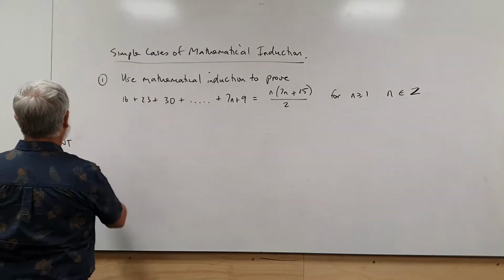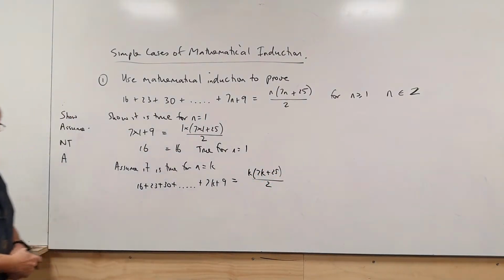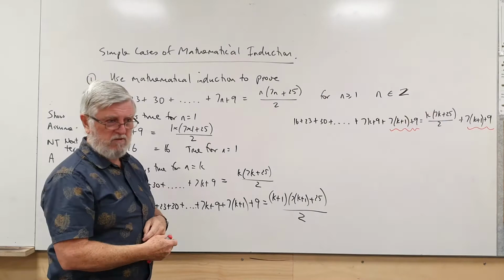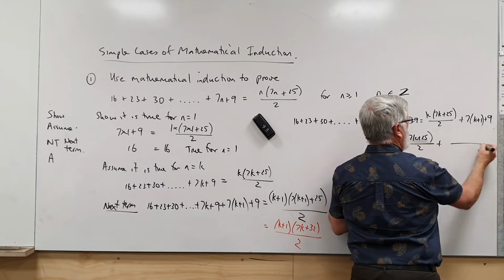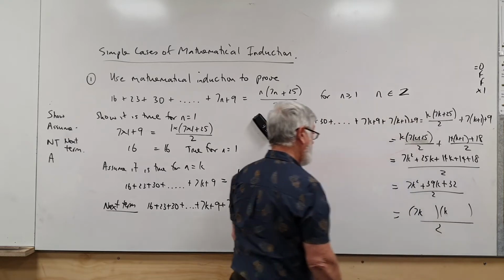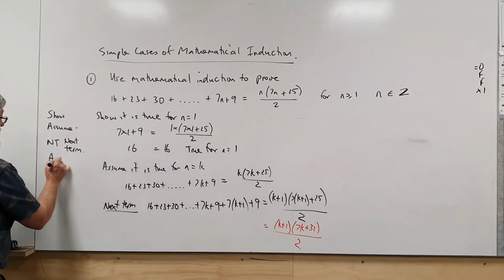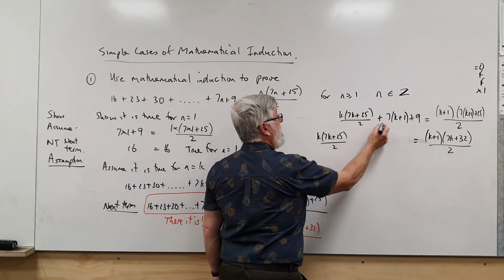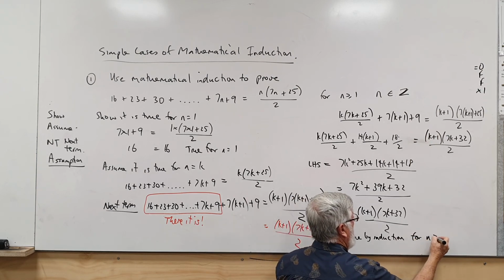Mathematical Induction 01 Simple Case Using SANTA Method With 2 Approaches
In this video I look at 2 ‘approaches/methods’ of using Induction on a simple example, but introducing what I call ‘SANTA” as a mnemonic for Show, Assume, Next Term and Assumption (SANTA) which I recently developed with the help of my year 11 Maths class. I wish I thought of it years ago. I am finding it particularly helpful to my students. In all of my following Induction videos I use ‘SANTA'.

I have been teaching for 40 years and I still love teaching as much, if not more than ever.